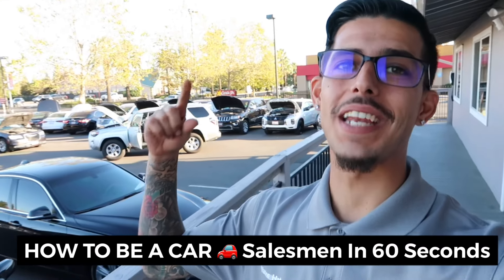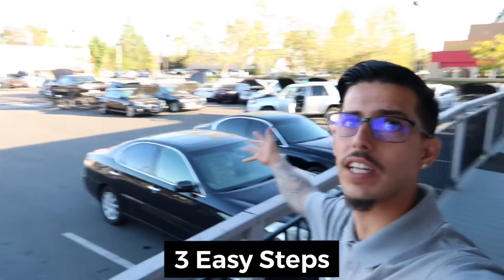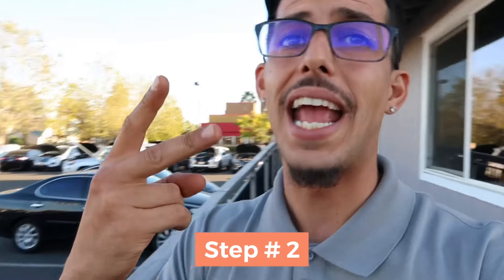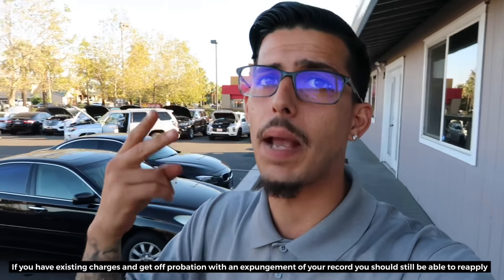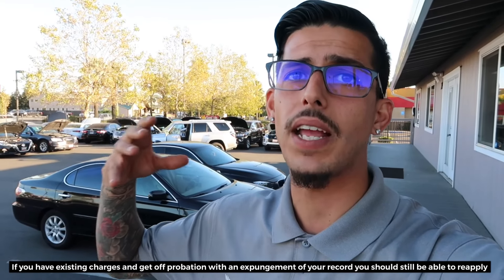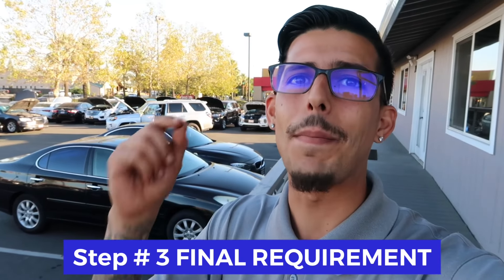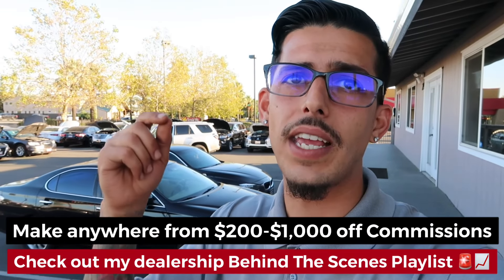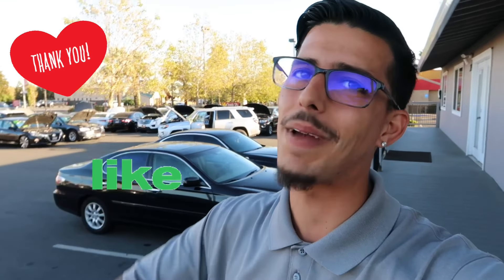How To Be A Car Salesmen 🚗 In UNDER 60 Seconds 3 Easy Steps To Make Serious Money 2023 Commission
💥Are you a peoples person???💥Do you want to make serious money 🏦with your natural talent ??? Maybe consider being a car salesmen!!! Where are you can use your personal skills what I like to call your mouthpiece and the quality of your vehicles where you work at to make a living selling cars has been a part of my life for almost all 26 years my dad has been selling cars my whole life I’ve been in the car dealership industry since I have been 15 years old I am 26 now as soon as I turned 18 years old I had to complete these three steps in order to get my sales person license￼ 🪪

I tried to make it as quick as simple as possible I have noticed the shorter videos have a lot more positive reach with my subscribers because most people don’t want to sit down and watch a 15 minute video I’d like to get straight to the point and tell you guys what needs to be said I hope you guys enjoyed this video

I JUST WANT TO HELP ‼️‼️‼️‼️